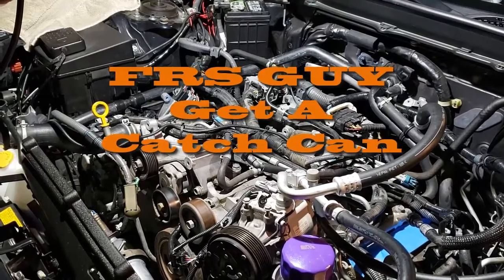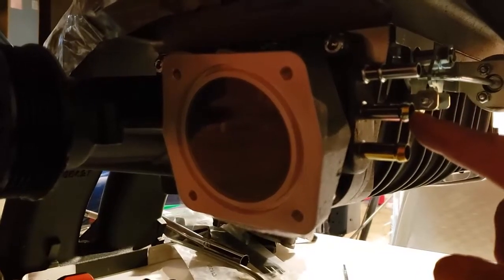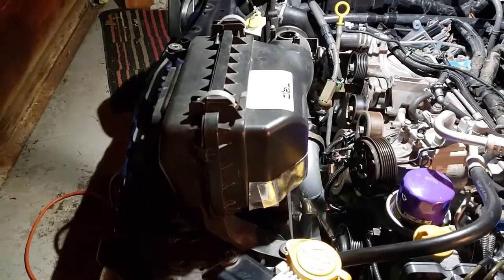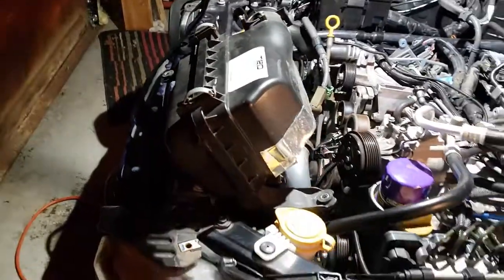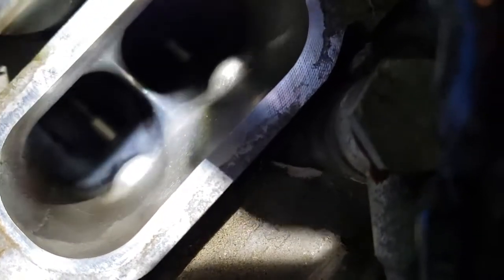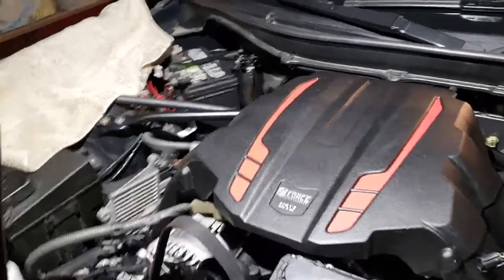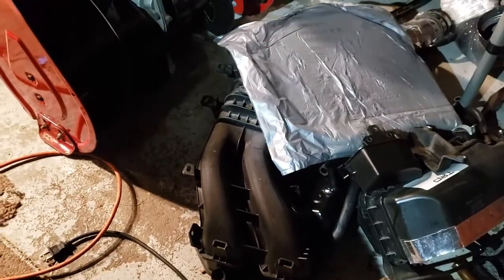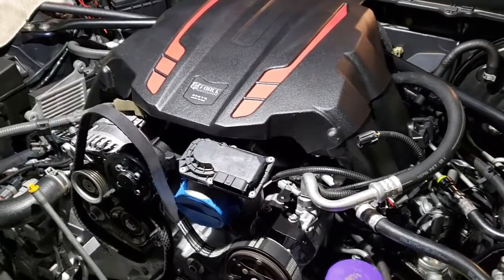Should I Use A Catch Can On My Car FRS Guy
Should I Use A Catch Can on my car, truck ect. FRS GUY
This information is good for all cars and trucks.